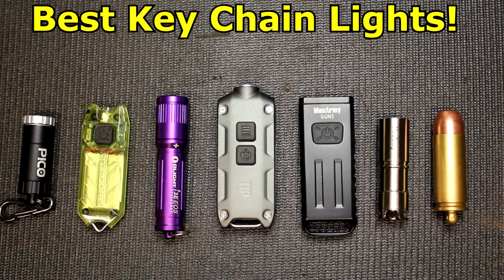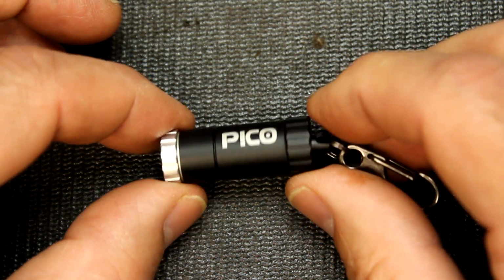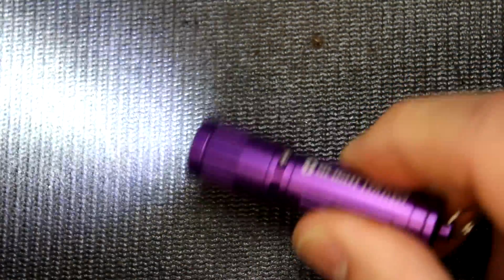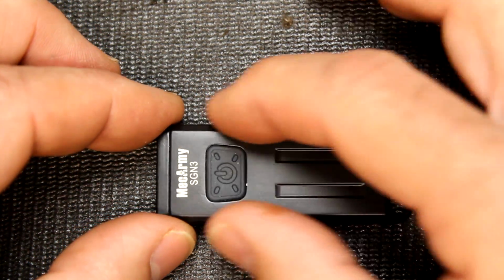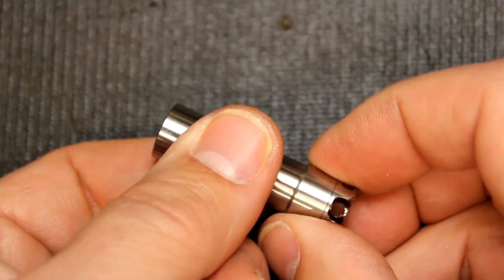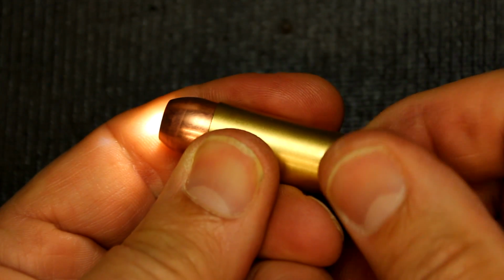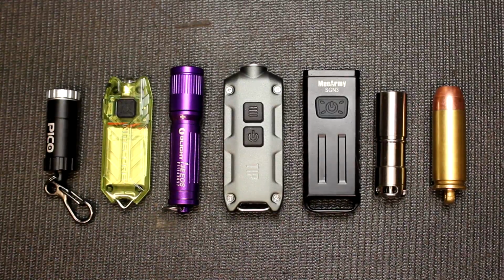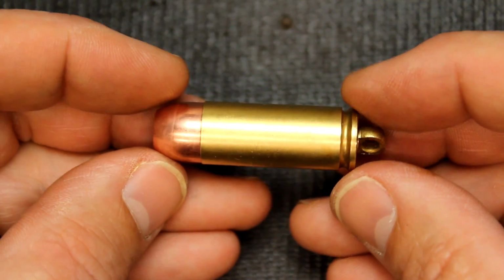The Top 7 Key Chain Flashlights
The Top Key Chain Flashlights. We look at 7 different key chain lights from simple to highly sophisticated. Light is your number 1 Security Tool! Big thanks to Going Gear!